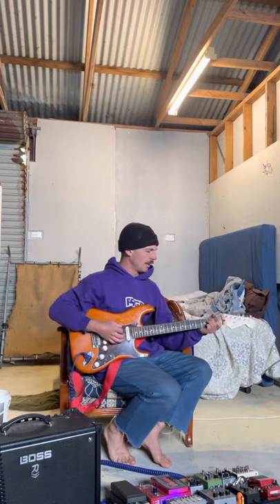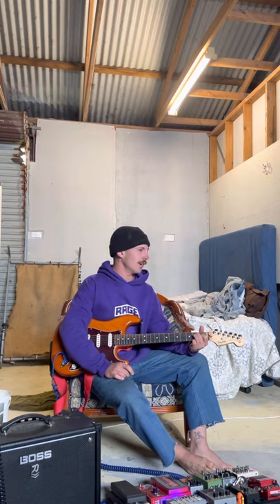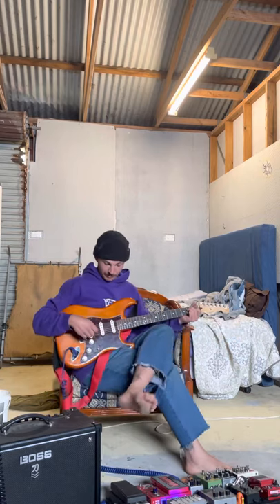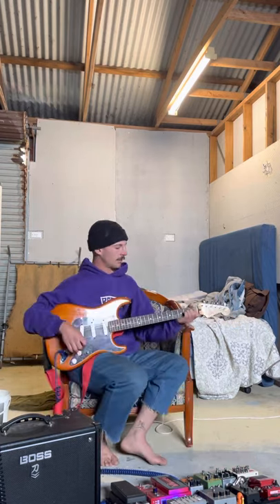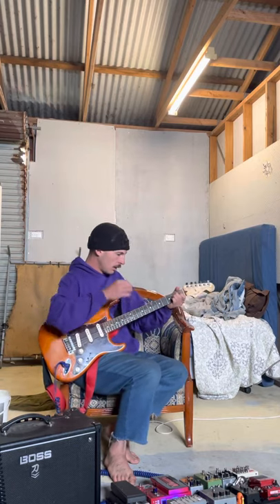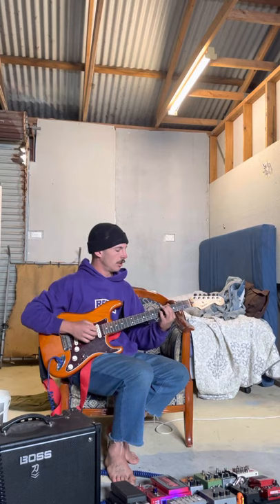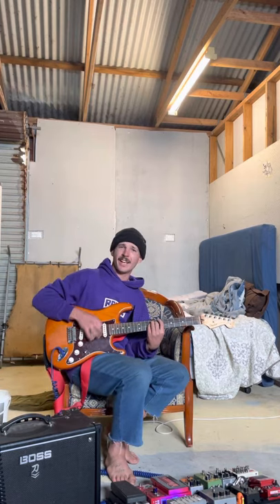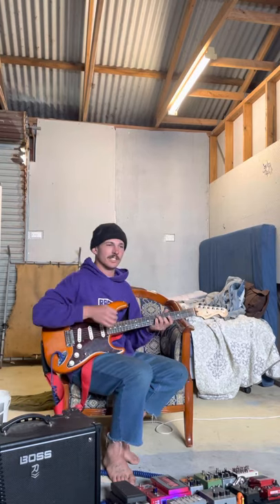WIG OUT THE TERRYS GUITAR TUTORIAL